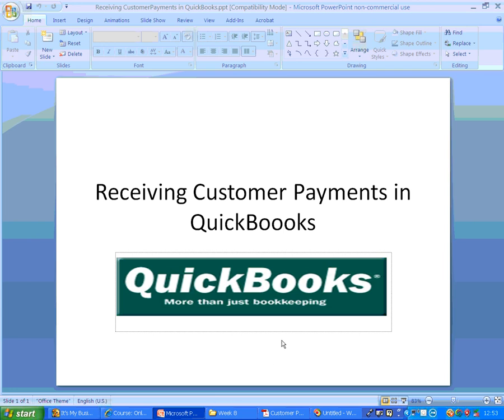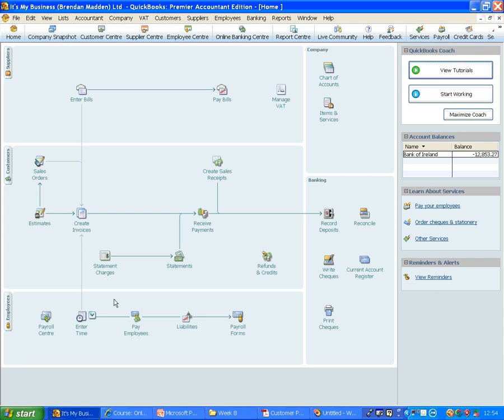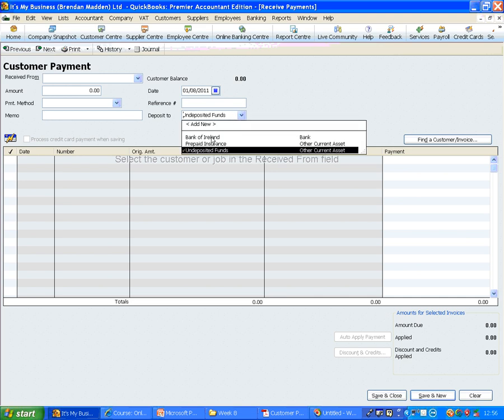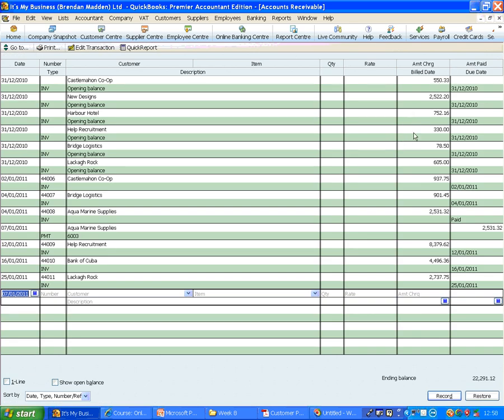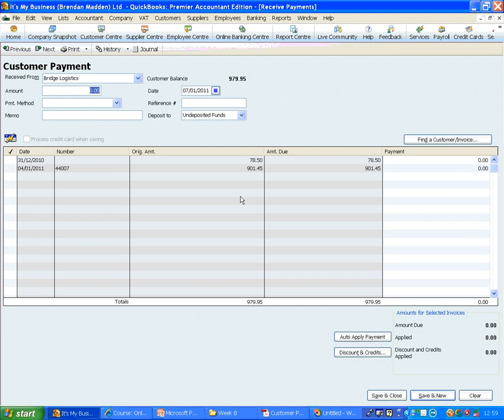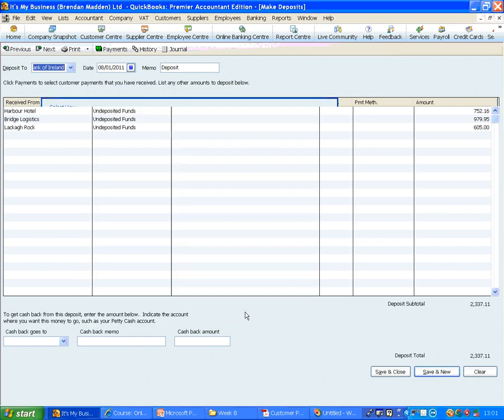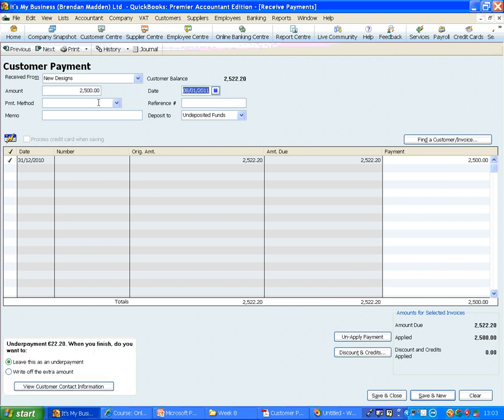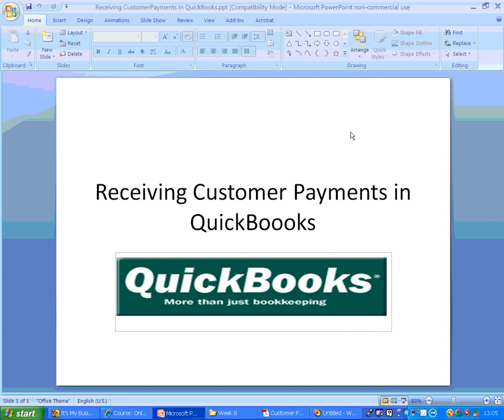Receiving Customer Payments